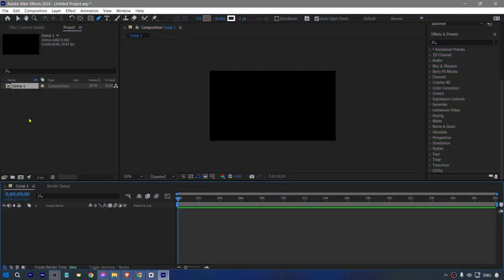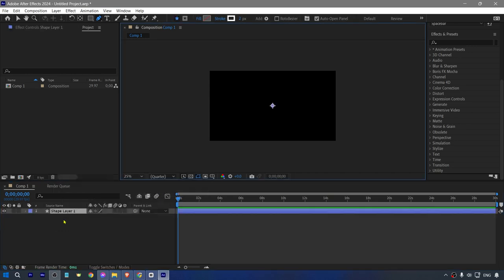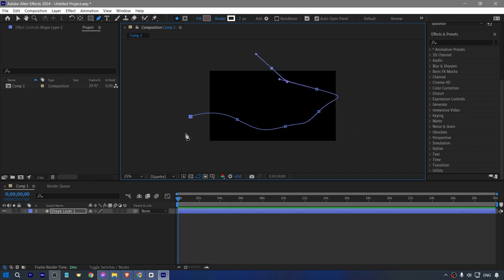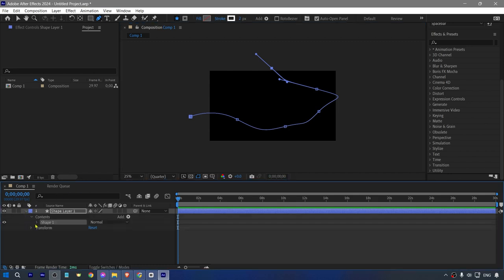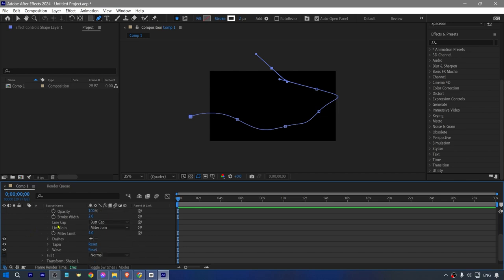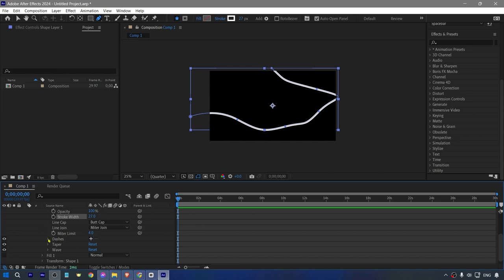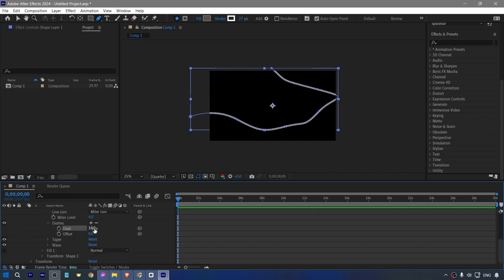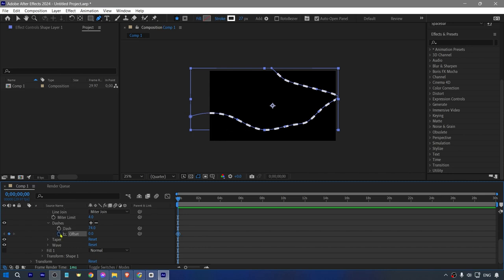How to Make Dotted Line Animation in After Effects (Quick & Easy)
How to Make Dotted Line Animation in After Effects | Dotted Line After Effects | Mograph

🧠 Learn How to Make Dotted Line Animation in After Effects. This step by step video editing tutorial explains how to use After Effects to create a dotted line animation using a laptop or desktop computer. You can easily create a dotted line animation in any video after following this After Effects tutorial. Make sure to watch until the end so you don't make any mistakes.

00:00 - Intro
00:07 - How to Make Dotted Line Animation in After Effects

📝 Topics covered in this tutorial:
- How to Make Dotted Line Animation in After Effects
- Motion graphics
- Mograph
- Motion design
- Adobe After Effects
- Dotted line After Effects
- After Effects dotted line
- Path animation After Effects